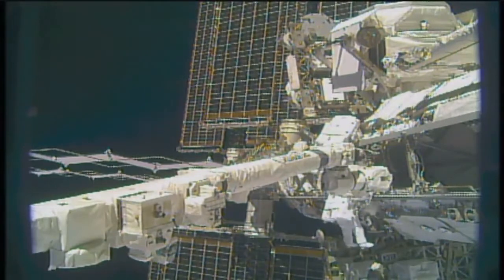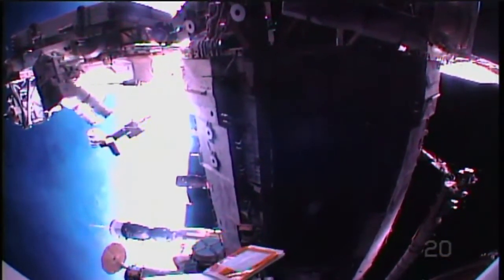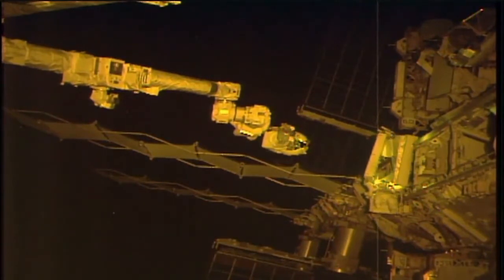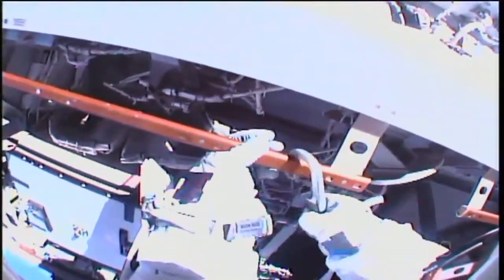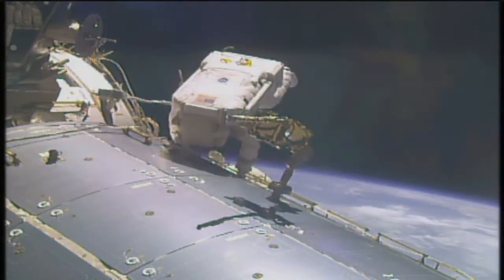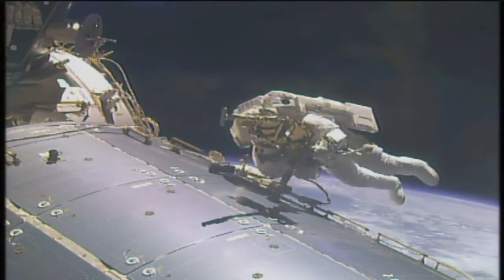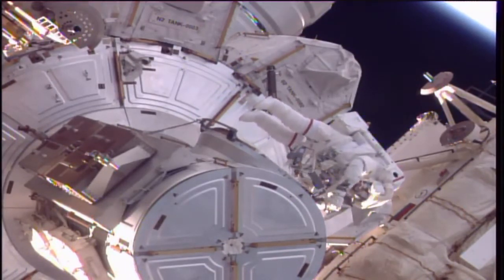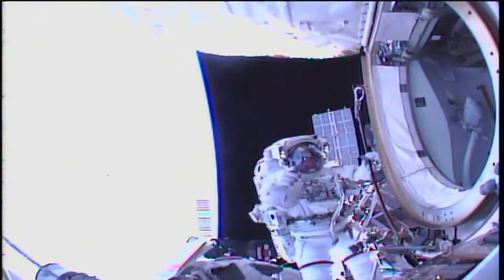Uluslararası uzay istasyonu tamir görüntüleri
Uzay istasyonu nasıl tamir edilir